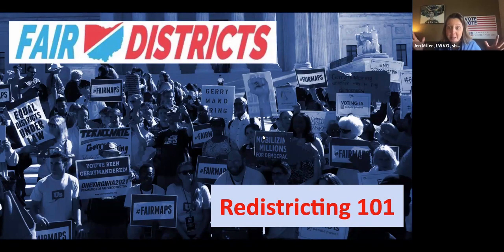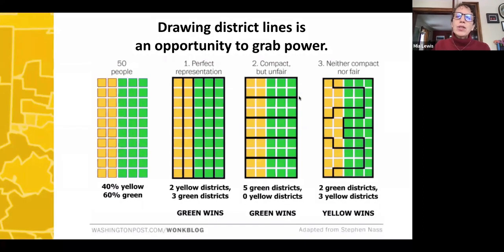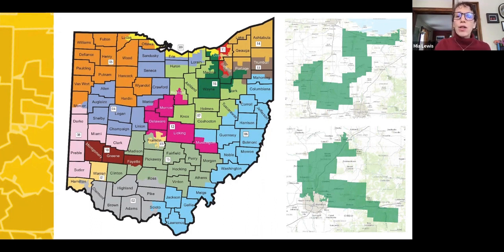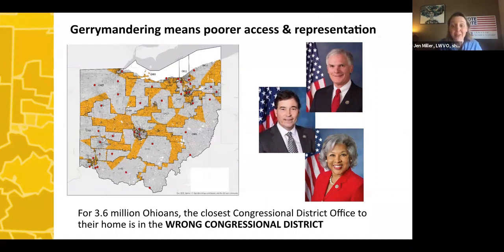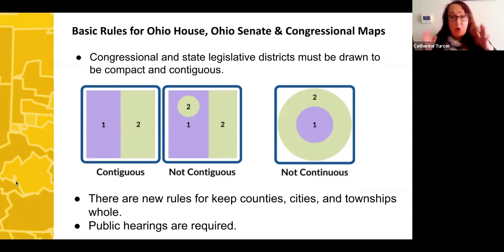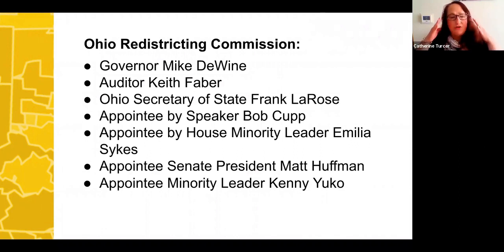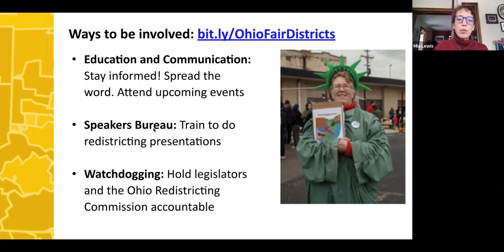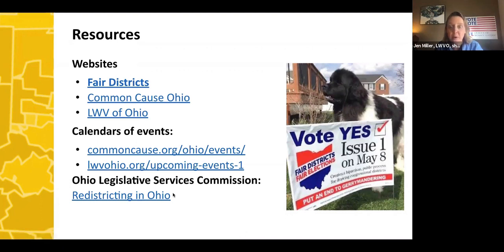Ohio Redistricting 101, a Fair Districts Webinar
with:
Mia Lewis, Common Cause Ohio
Jen Miller, League of Women Voters of Ohio
Catherine Turcer, Common Cause Ohio
Coproduced by the League of Women Voters Ohio and Common Cause Ohio